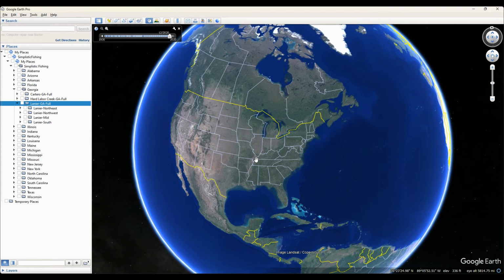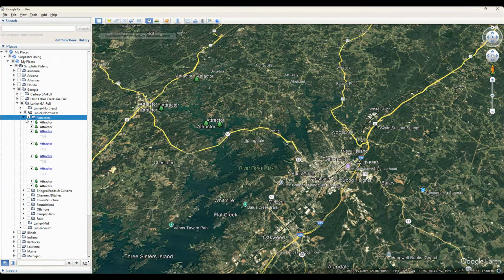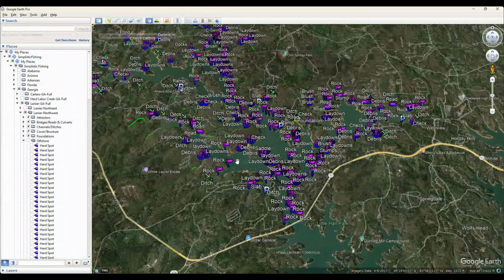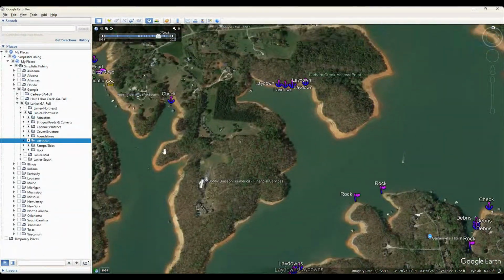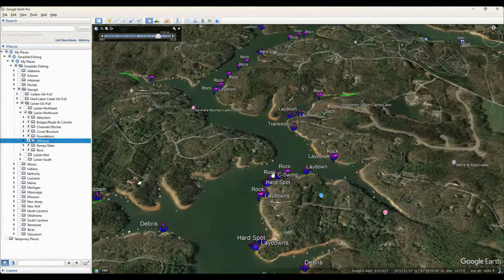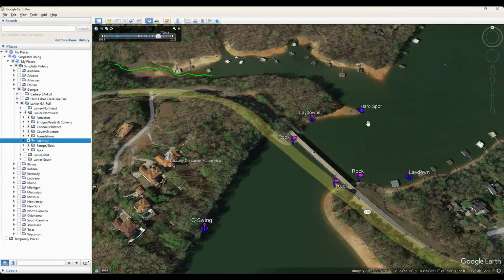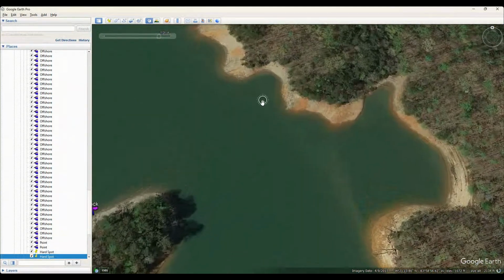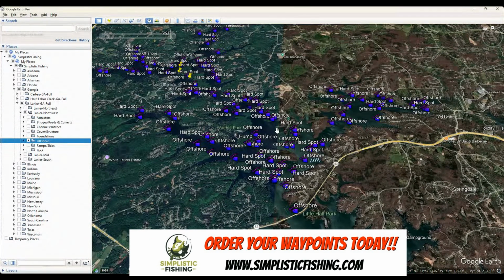Fishing Spots Northwest of Lake Lanier | Secret Rock, Brush, and Creek Channels Revealed!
Join me on a deep dive into the hidden fishing spots located in the Northwest section of Lake Lanier. In this video, we explore prime locations such as submerged brush piles, rocky areas, creek channels, and secret pond dams that are perfect for landing big catches.
From looking at secret hard spots near docks to evaluating the best areas for crankbaits, shaky heads, and other productive lures, we cover it all! Plus,  I’ll show you how to use offshore mapping tools to find the juiciest spots in the lake.

If you're a fisherman looking to level up your lake knowledge and find new fishing hotspots, If you're a fisherman looking to level up your lake knowledge and find new fishing hotspots, this is the perfect guide.